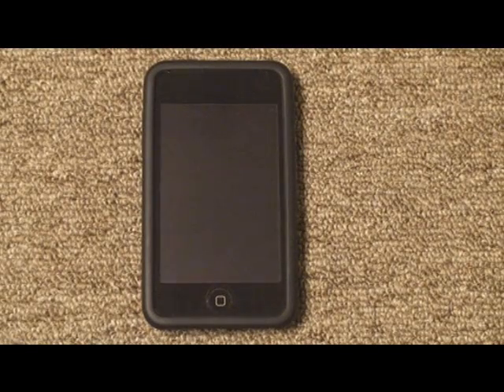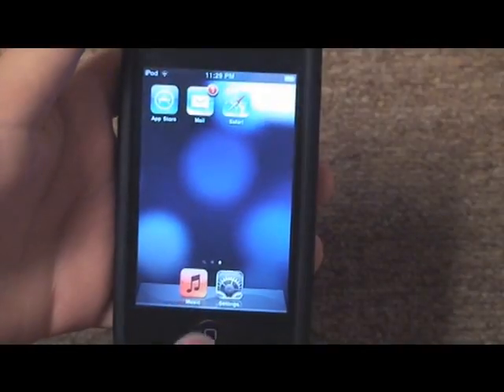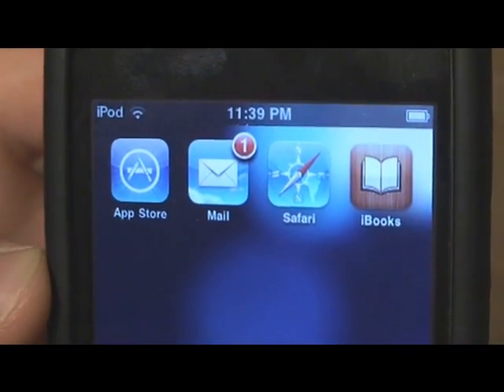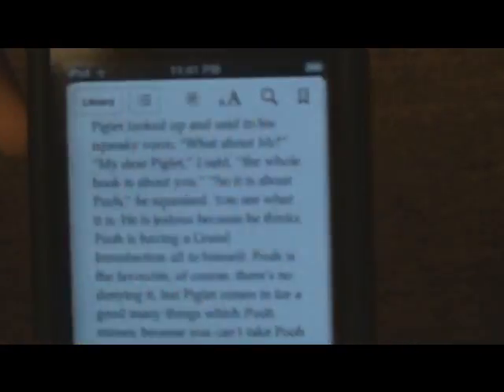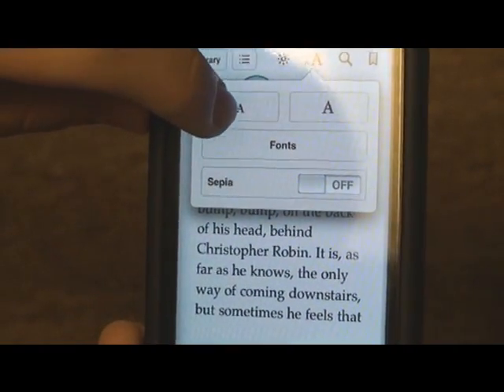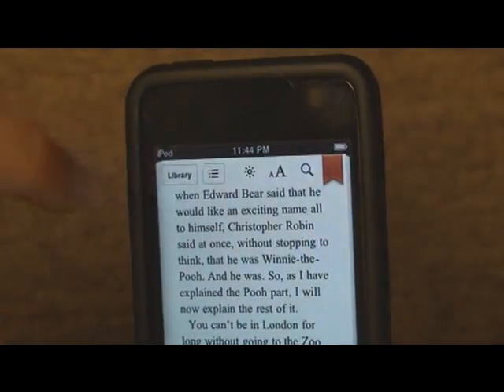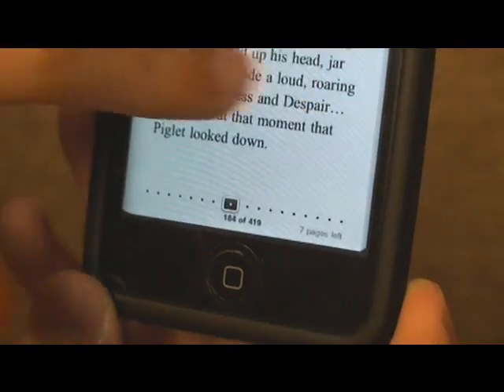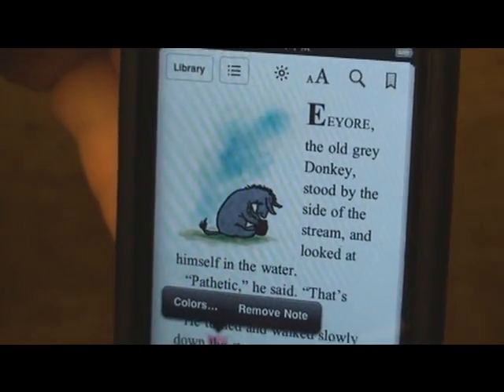iBooks Tutorial for iPad/iPod Touch/iPhone. Part 1.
Part 1 of 3.  (Part 3 is uploading now!)  This video shows how to use and get the most out of iBooks.  I go over reading books, interacting with the books, downloading books, downloading PDFs, and viewing PDFs.
**UPDATE** : I have been notified of a bug in iBooks.  What happens is when you install iBooks, PDFs that are emailed to you only show the first page.  The fix is to uninstall iBooks and to reinstall iBooks again.  You should then be able to browse all of the pages in your PDFs again.

Part 1:  Now viewing!